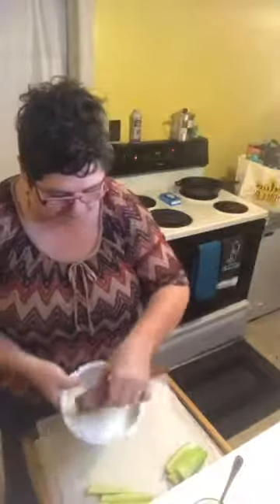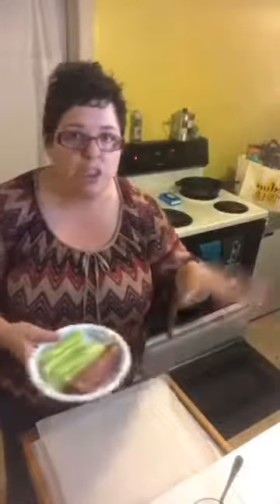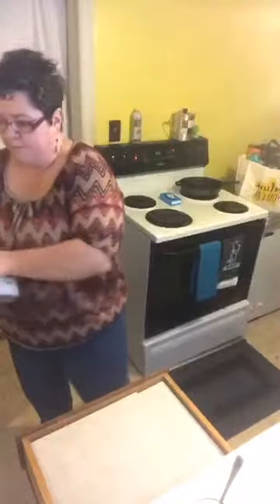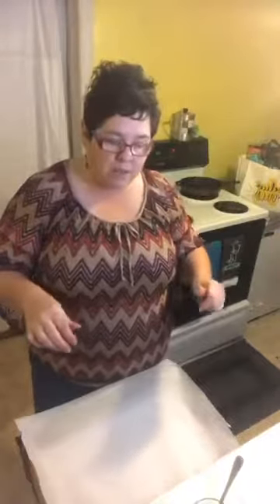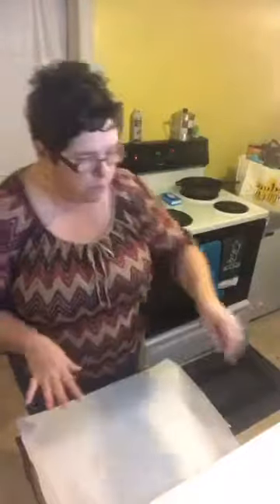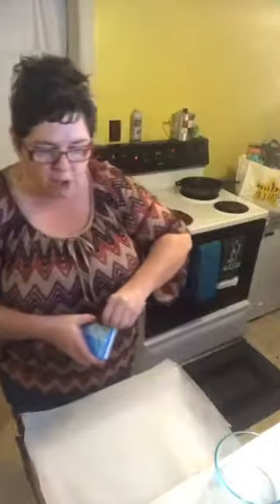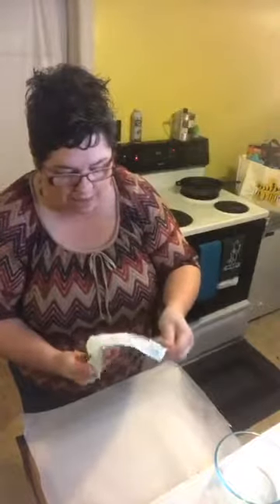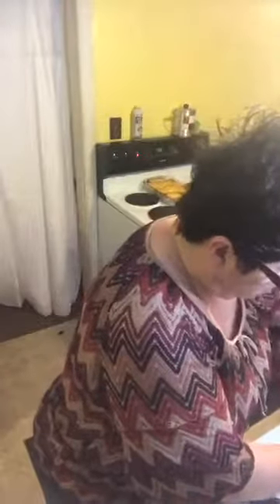January 20, 2019 Meal Prep!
Tonight we made roast beef rollups, Cream Cheese Green Chili Chicken, and a New York Strip Steak! yummmmm

In October of 2018, after 15 months of strict keto, I got really sick. I was put on steroids, and it derailed my keto journey terribly. At first, it was just cravings, then little slips, then the last two weeks of 2018 - I fell right off the wagon. Join me in first month KETO RESTART!  January 1-31 on The Sassy Keto Nurse on Facebook. Just search The Transparency and Check In Challenge! I am going Live every day for 31 days y'all!

Keep in touch with The Sassy Keto Nurse!

Facebook group: Sassy Keto Nurse and Friends (link in banner)
Facebook page :  Sassy Keto Nurse (@sassyketonurse in FB search bar)

The Sassy Keto Nurse - helping you to take back your health, one delicious bite at a time!